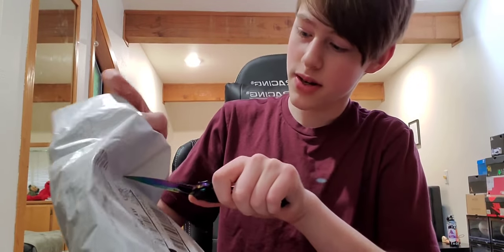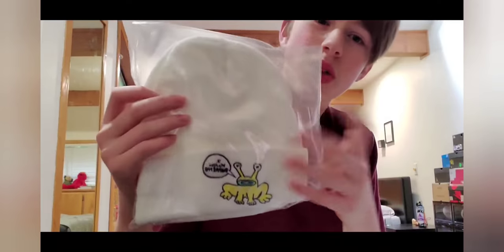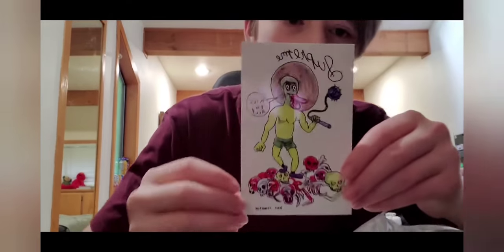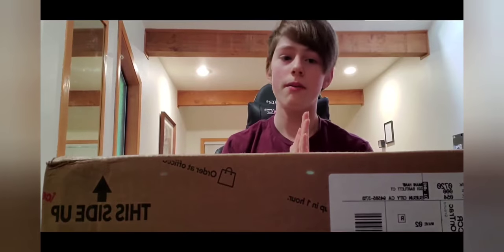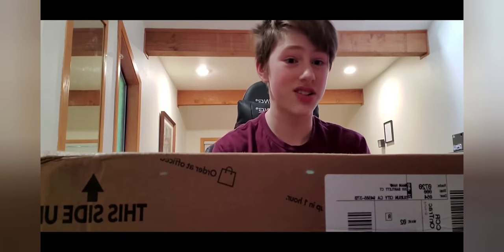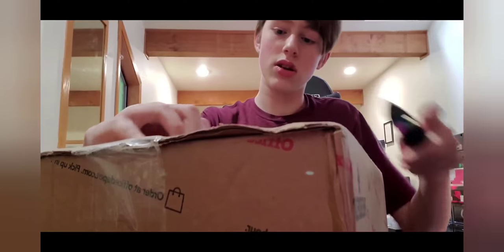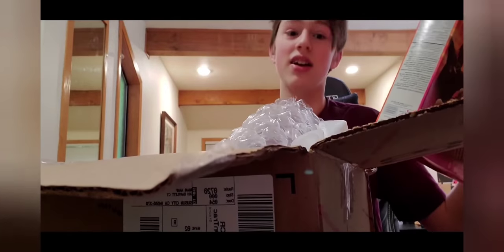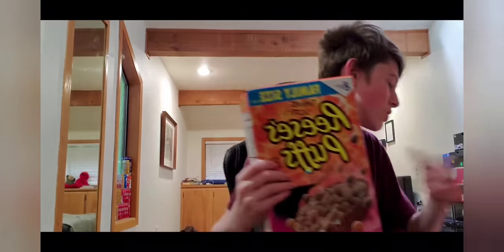Supreme Week 12 Pickup + Mystery Package Unboxing